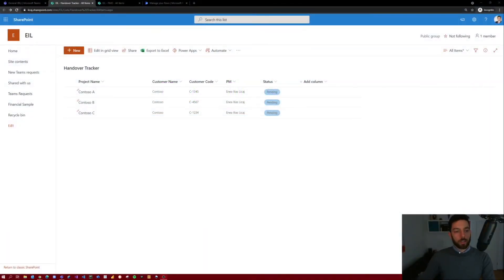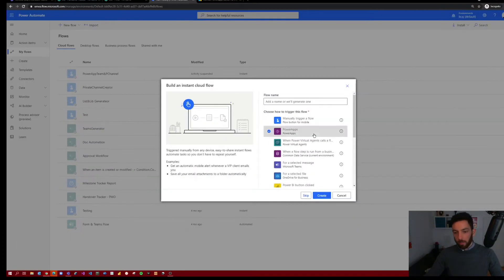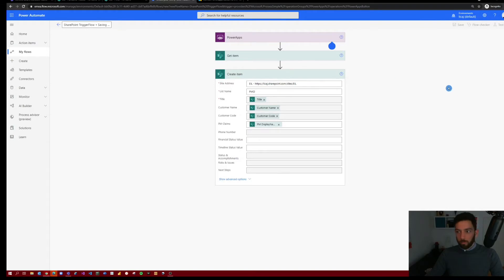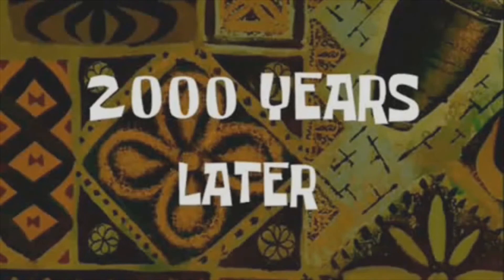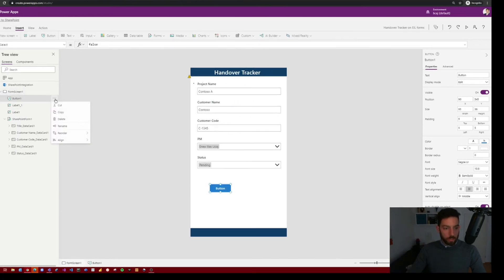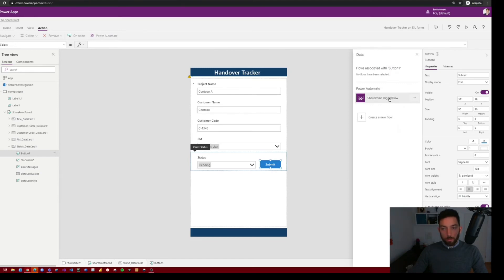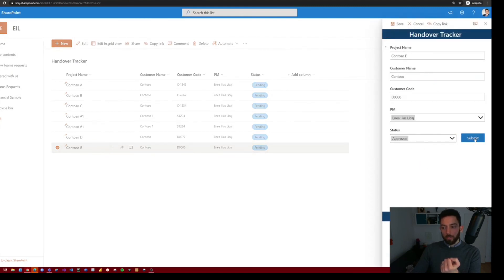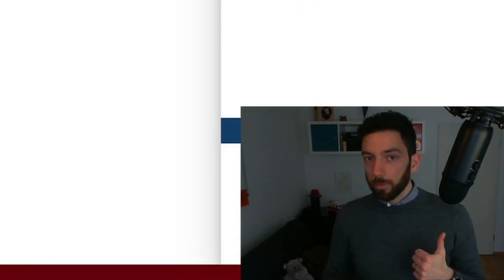Trigger a Flow from SharePoint using Power Apps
In this video we will see how to trigger a Power Automate Flow from SharePoint. To do so we need to customize the default SharePoint forms with Power Apps and embed a button that will trigger the Flow to run.

This use case brings together Power Automate, Power Apps and SharePoint and is useful if you have a SharePoint List where you collaborate with many people and it changes constantly. The button will allow you to trigger the data transfer whenever you decide without having to go to Power Automate to do so.